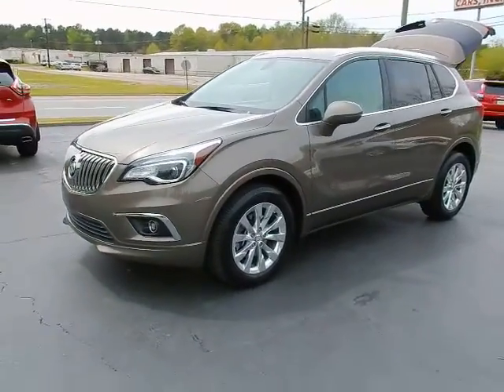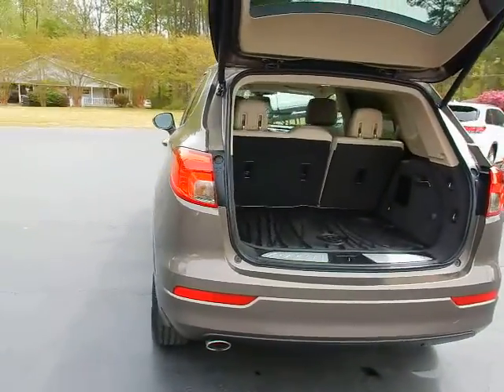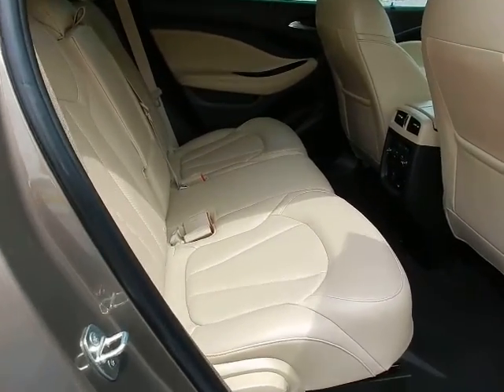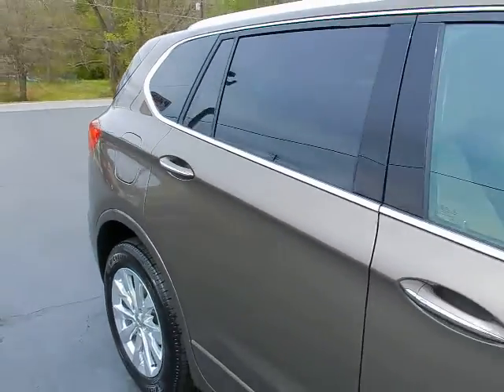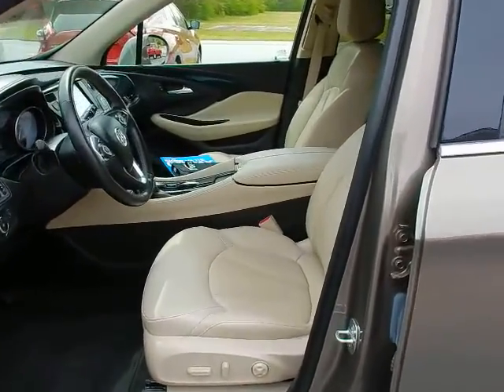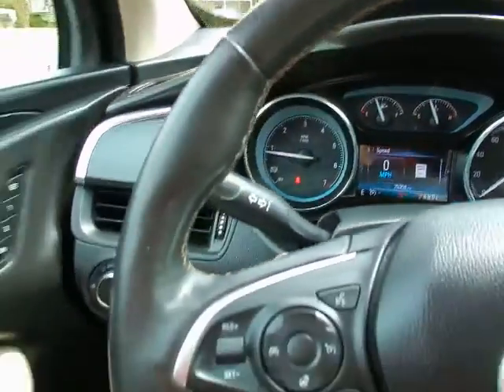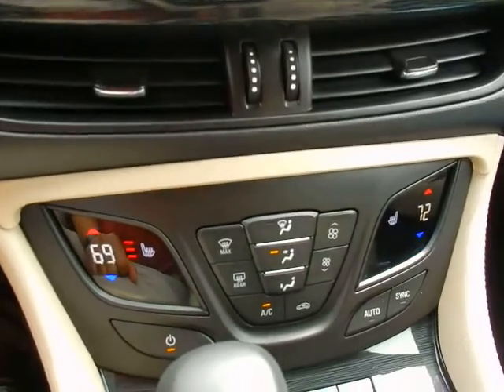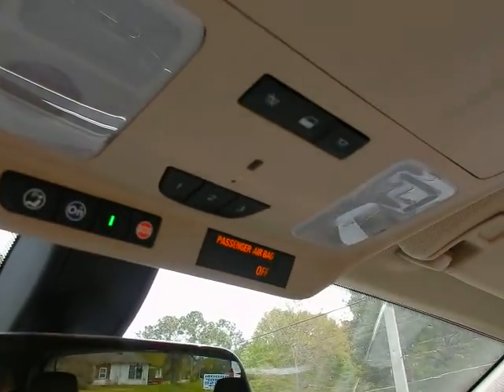2018 Buick Envision Essense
2018 Buick Envision Essense
ParkerWholesaleCars.com